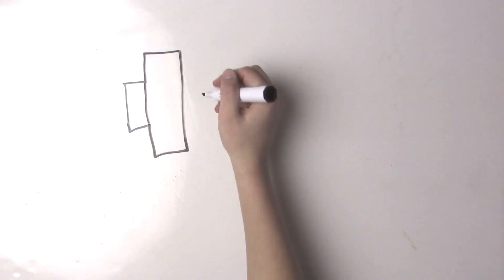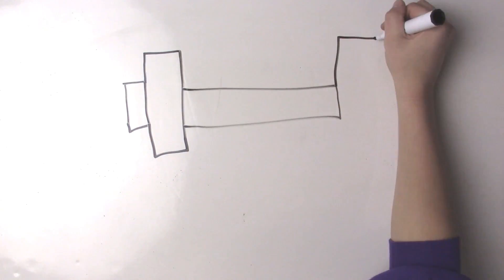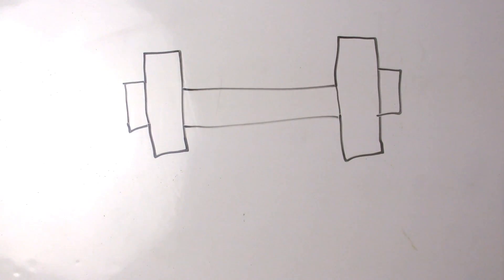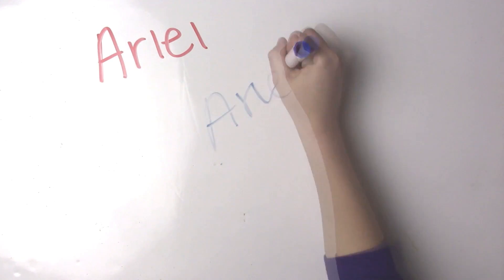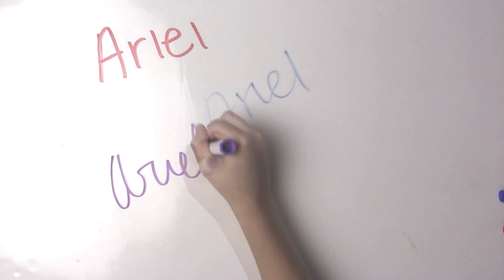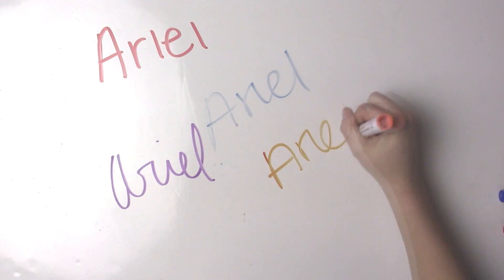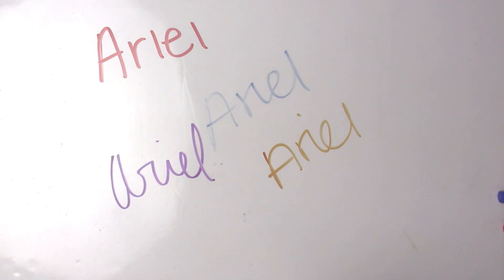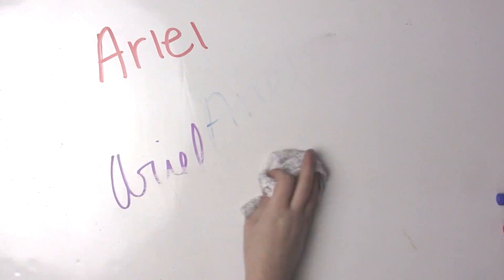How to be a disney princess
by Ariel S